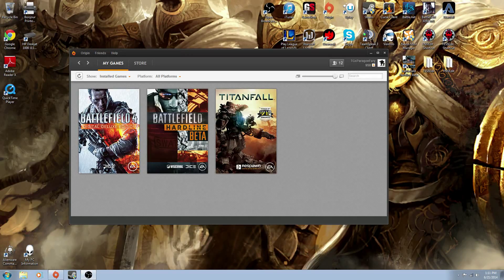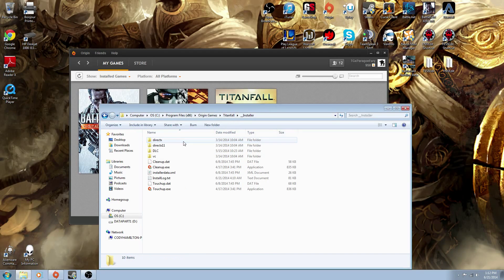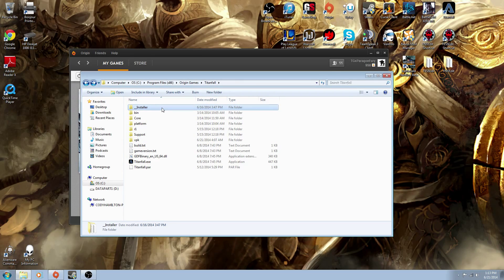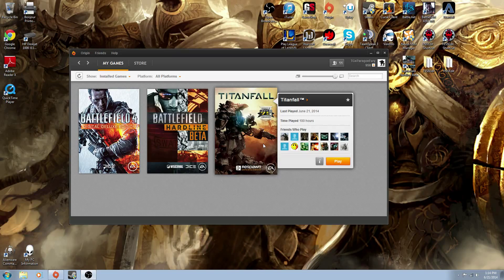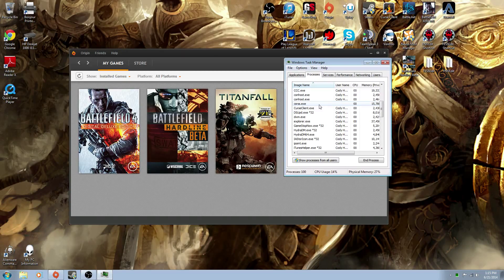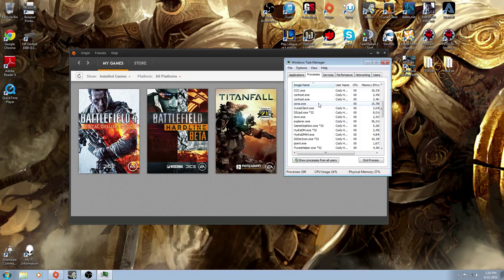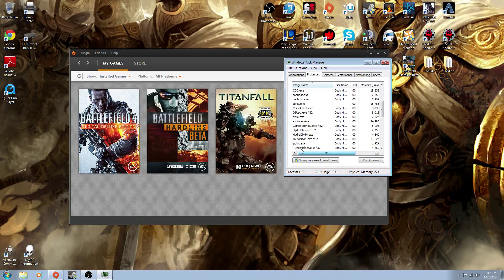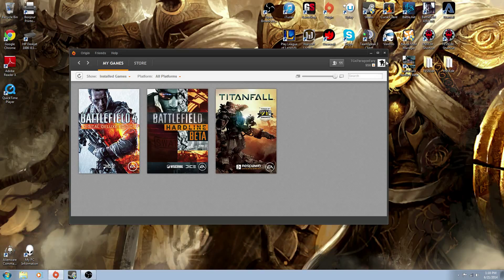Fixing Titanfall DLC Sound Issues on Windows PC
UPDATE: This video is old now. Respawn has made some major updates to the game and the way it installs, so this video may no longer be relevant. I'll leave it up for reference, but don't count on it working now.

If you're like me you've been having sound issues while trying to play the new Titanfall DLC maps on PC. I couldn't figure out what was wrong and even following Respawn's workaround didn't work. However, by doing a little digging and combining the fix from ANOTHER problem (that relates to Origin) I was able to get it working.

Steps:

1: Go to Your C\ProgramFiles(x86)\OriginGames\Titanfall\_Installer\directx\redist

2: Delete or put in a separate folder every thing in there that IS NOT an .exe or .dll file. You should have three files left in the redist folder when done.

3: Go to the vpk folder in Titanfall and delete ALL the files in there that end in 34 to 40. Delete the cam.list.txt file too.

4: Got o Origin and tell it to do a "Repair Install".

5: Open you Task Manager and go to Processes.

6: Wait for the DirectX setup thing to start (it'll start with a D and be pretty obvious); it'll start withthe EAProxyLauncher.exe too - and End Process on the DirectX one (Its something like DSSetup.exe).

7: Allow the game to finish installing and unpacking the sound files.

8: Restart computer.

9: Enjoy Titanfall DLC!